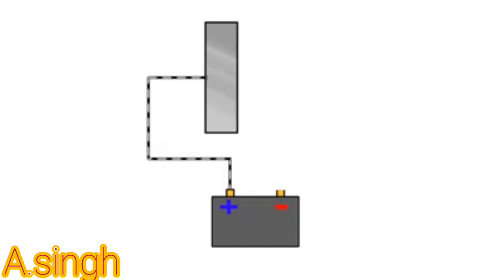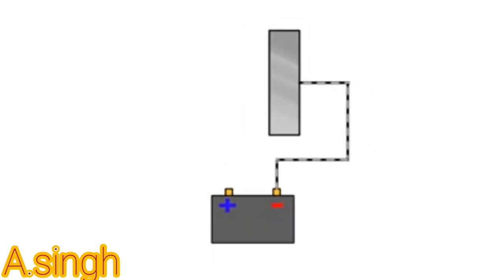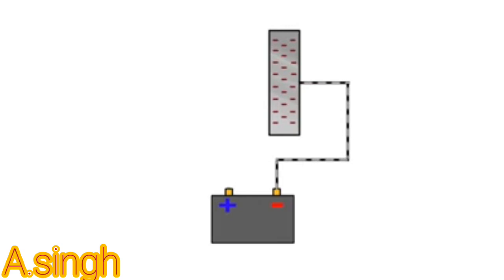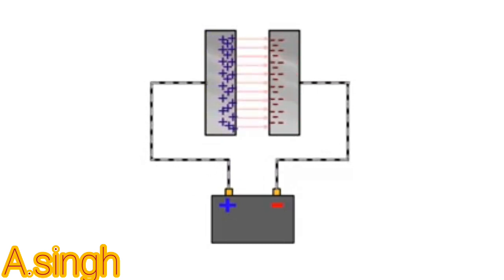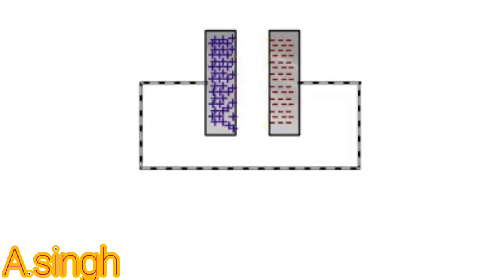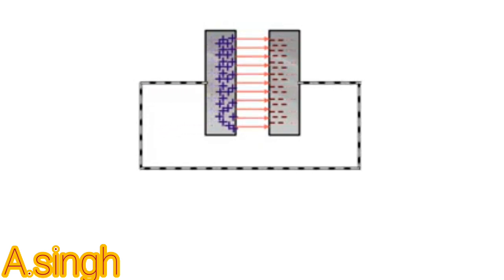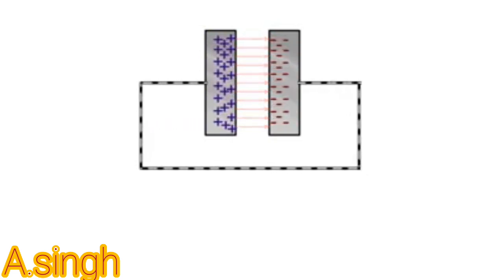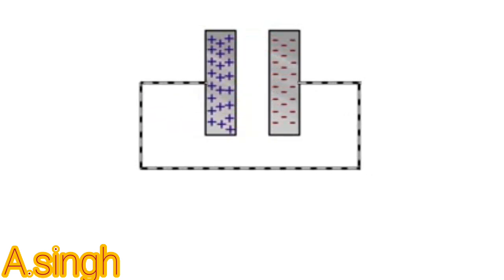Capacitor work in DC circuit.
capacitor in dc circuit. 2023
capacitor in dc circuit analysis. 2023
inductor and capacitor in dc circuit. 2023
capacitor in ac and dc circuit. 2023
why capacitor used in dc circuit. 2023
capacitance in dc circuit. 2023
capacitor behaviour in dc circuit. 2023
use of capacitor in dc circuit. 2023
voltage across capacitor in dc circuit. 2023
effect of capacitor in dc circuit. 2023
how does a capacitor work. 2023
how does capacitor work 3d.2023
How does a fan capacitor work?2023
how to reduce capacitor panel. 2023
How does capacitor bank work?2023
How does a capacitor work in a fan?2023
How does a film capacitor work?2023
what is capacitor?2023
what is capacitor khan sir. 2023
capacitor kya hota hai hindi mein. 2023
what is capacitor bank?2023
what is film capacitor. 2023
What is capacitor uf? What is capacitance?2023
what happens in capacitor. 2023
what is capacitor charge. 2023
how is the capacitor?2023
What is the use of capacitor What is the use of capacitor in AC What is the use of capacitor. 2023
What is the use of mobile capacitor. 2023
 What is the use of capacitor in motor. 2023
What is the use of fan capacitor? What is the use of capacitor in mobile?2023
what is the use of ac capacitor2023
what is the use of pf capacitor. 2023
What is the use of capacitor in fridge?2023
how to check capacitor. 2023
how to check capacitor with multimeter. 2023
How to check whether the capacitor is good or bad?2023
How to check the capacitor is it right or not. 2023
how to check starting capacitor. 2023
how to check capacitor with meter. 2023
how to check pf capacitor. 2023
how to check cooler capacitor. 2023
how to put capacitor in fan. 2023
how to install fan capacitor. 2023
how to fit 2 capacitors to fan. 2023
how to install capacitor on table fan. 2023
How to install capacitor in cooler motor?2023
how to install capacitor in speaker. 2023
how to install capacitor in dc motor. 2023
how to install bike capacitor. 2023
how to install capacitor in ups. 2023
how to install capacitor in single phase motor. 2023
डीसी सर्किट में संधारित्र. 2023
डीसी सर्किट विश्लेषण में संधारित्र. 2023
डीसी सर्किट में प्रारंभ करनेवाला और संधारित्र. 2023
एसी और डीसी सर्किट में संधारित्र. 2023
डीसी सर्किट में कैपेसिटर का उपयोग क्यों किया जाता है?2023
डीसी सर्किट में समाई. 2023
डीसी सर्किट में संधारित्र व्यवहार. 2023
डीसी सर्किट में कैपेसिटर का उपयोग. 2023
डीसी सर्किट में संधारित्र पर वोल्टेज. 2023
डीसी सर्किट में संधारित्र का प्रभाव. 2023

कुछ दूर सही, संग चल तो सही,
वादा ना मंगू उम्र भर का,
एक पल के लिए...तू मुस्कुरा यूं ही।
Hello dosto ,
kaise ho aap log .i hope aap log accha honge.
mai Ashwini aap logo ka dost.Mere ELECTRICAL Q-2 VLOGS me dil se aap logo ko swagat karta hu.||